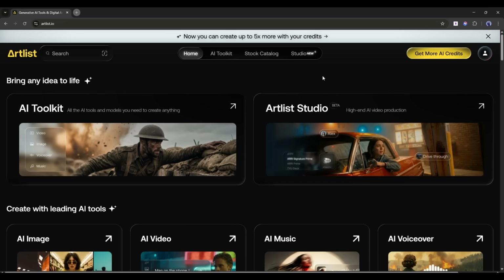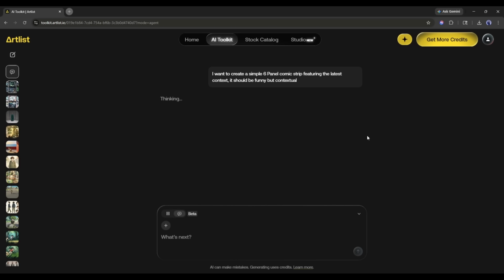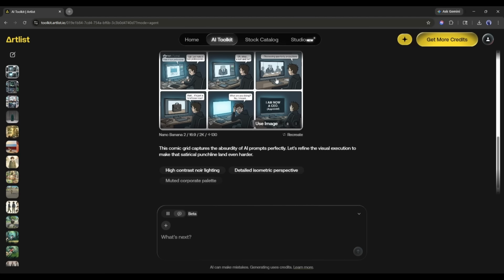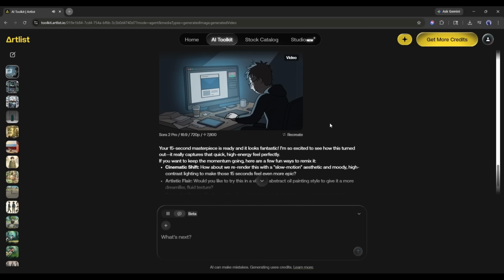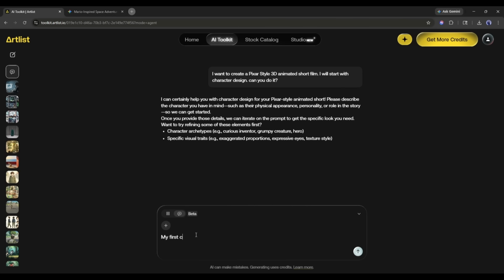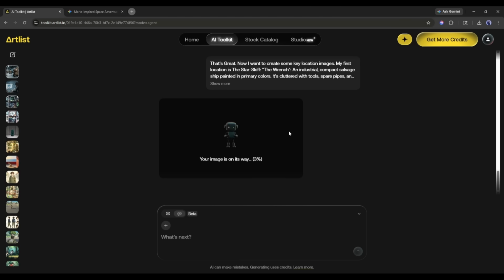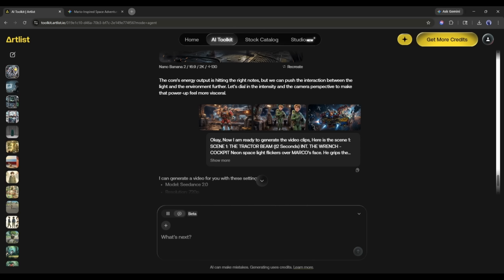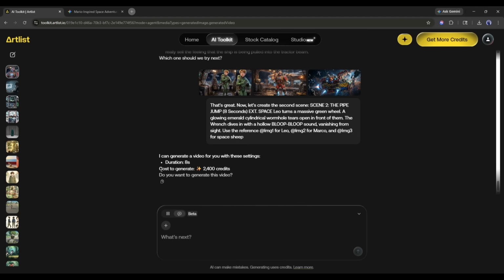I Made an Animated Short Film Using Artlist AI Agent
The Easiest Way to Create AI Films in 2026. Artlist AI Agent. In this video, I’ll show you how I created an animated short film using the new Artlist AI Agent. This conversation-based AI agent can take a simple idea, create detailed prompts, choose the best AI model, generate images, and even turn those images into videos.

Artlist AI Agent gives you access to powerful generative AI models like GPT Image, Nano Banana, Flux, Seedance, Kling, Sora, Veo, and more — all inside one simple chat-based workflow.

I’ll walk you through the full step-by-step process, including how to create a comic strip, turn it into a video, design characters, generate key locations and objects, create scene by scene video clips, and finally assemble everything into a complete animated short film.

If you want to create AI videos, animated films, comic strips, or cinematic content without being an expert at prompting, this new Artlist AI Agent can make the process much easier.

What you’ll learn in this video:
- How to use Artlist AI Agent
- How to generate images from simple ideas
- How to create a 6-panel AI comic strip
- How to create characters for an animated short film
- How to generate key locations and objects
- How to create AI video clips scene by scene
- How to make a short film using AI tools
- How Artlist chooses the best AI model automatically

This is one of the easiest AI video creation workflows I’ve tested so far. Instead of writing complex prompts or guessing which model to use, you can simply chat with the AI Agent and let it handle the creative process.